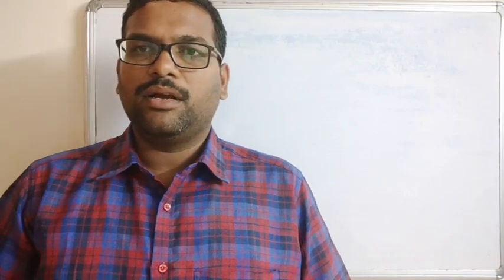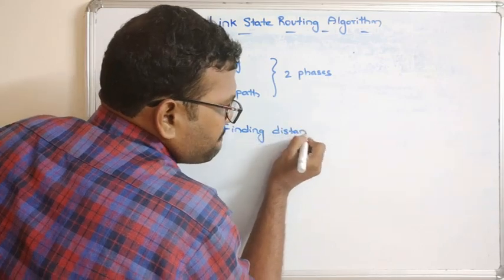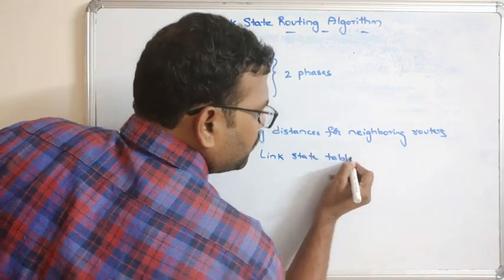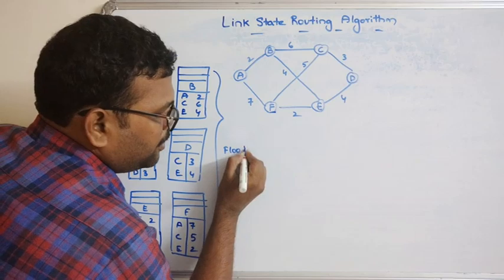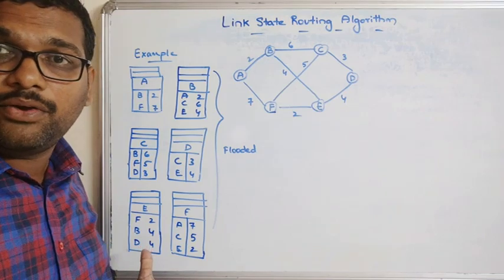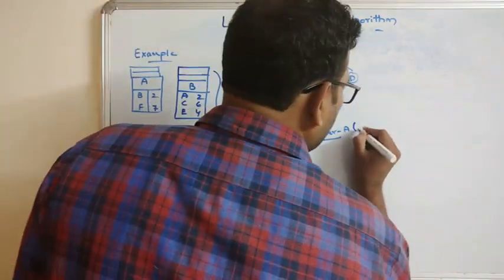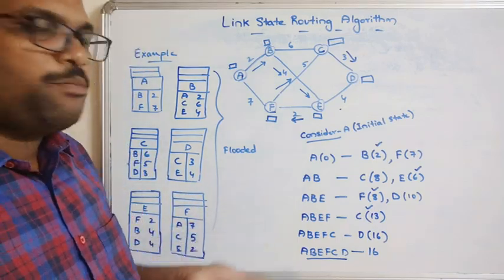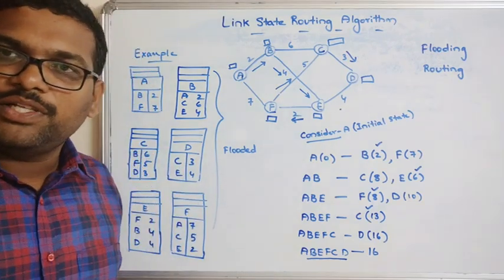26 - LINK STATE ROUTING ALGORITHM - COMPUTER NETWORKS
1. NON ADAPTIVE ROUTING ALGORITHMS
     A. SHORTEST PATH
     B. FLOODING
     C. FLOW BASED
2. ADAPTIVE ROUTING ALGORITHMS
     A. LINK STATE ROUTING
     B. DISTANCE VECTOR ROUTING
3. HIERARCHICAL ROUTING
4. ROUTING FOR MOBILE HOSTS
5. BROADCAST ROUTING
6. MULTICAST ROUTING